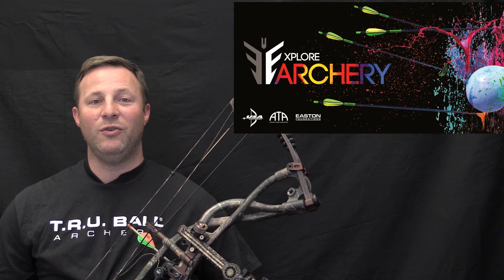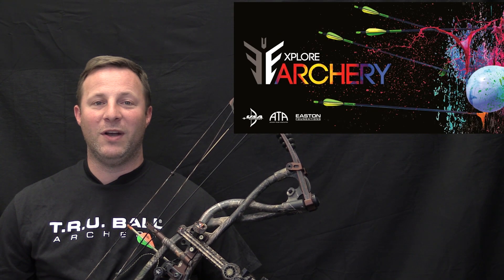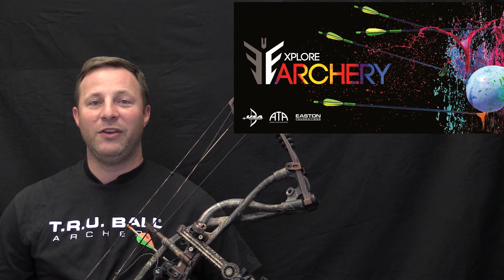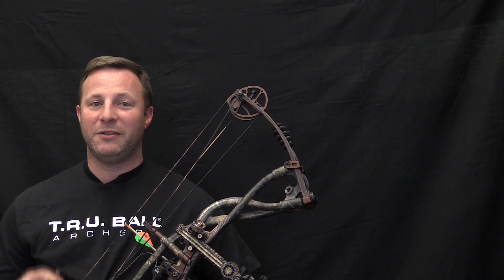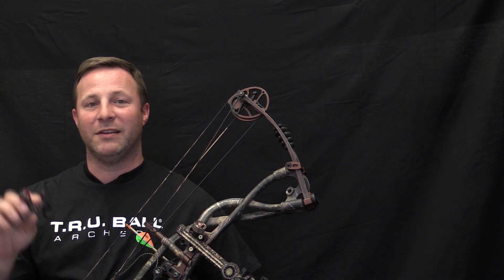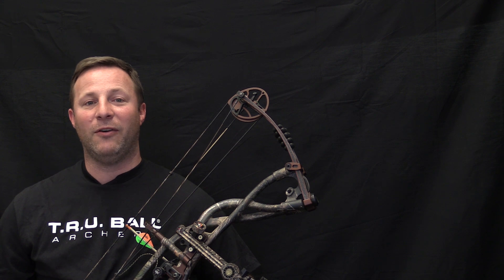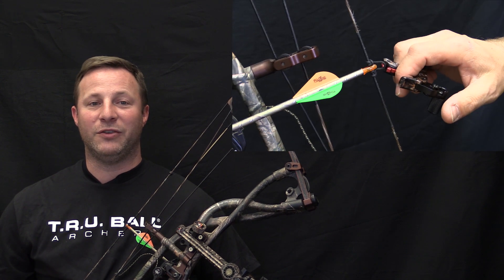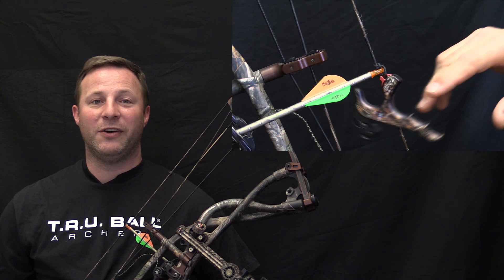Slow-Motion Archery!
Starch vs. Glitter: which one is cooler? T.R.U. Ball® and AXCEL™ shoot balloons with a bow and arrow in slow-motion!